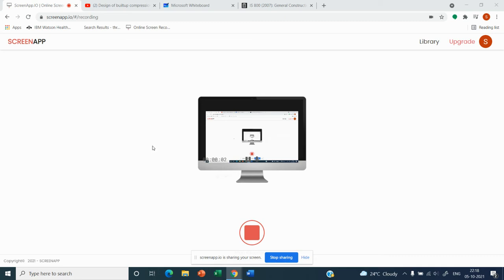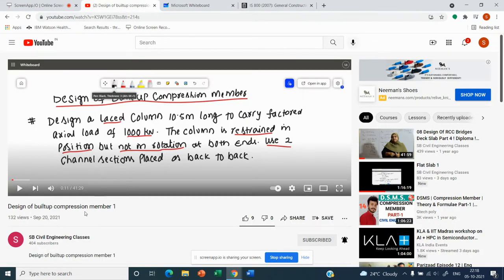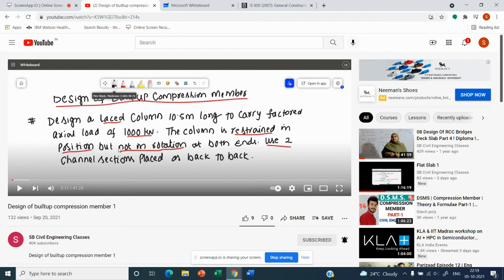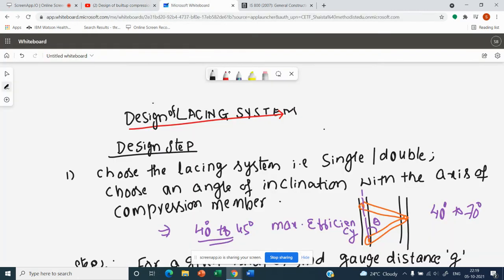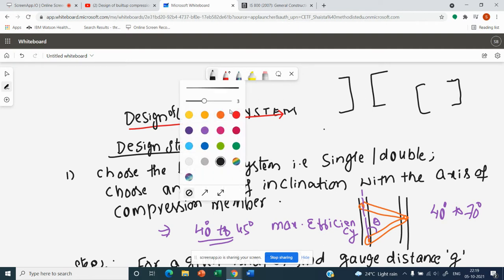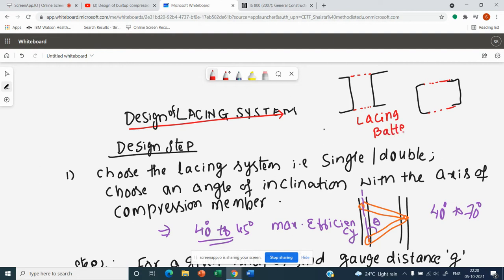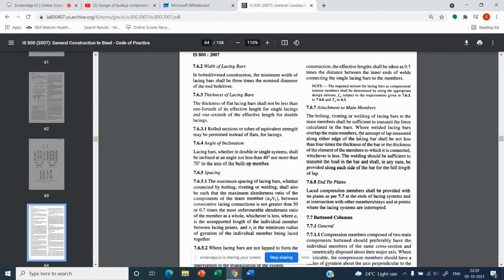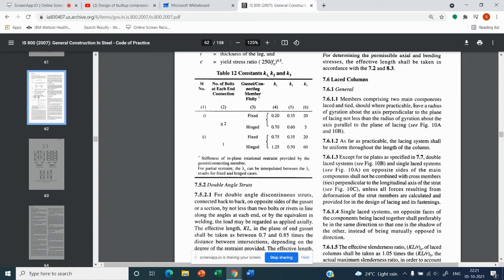Design of Lacing system 1